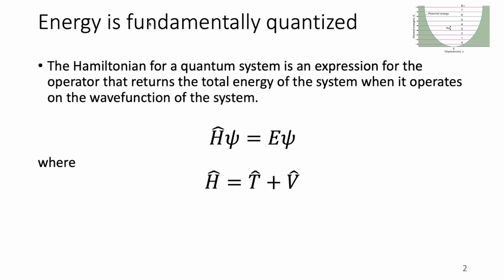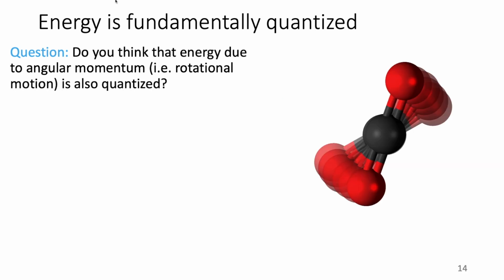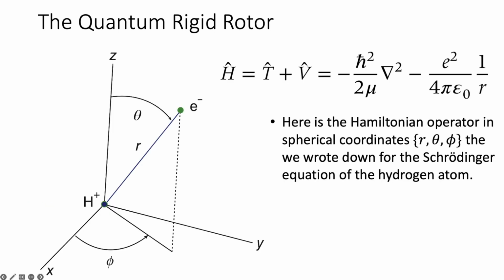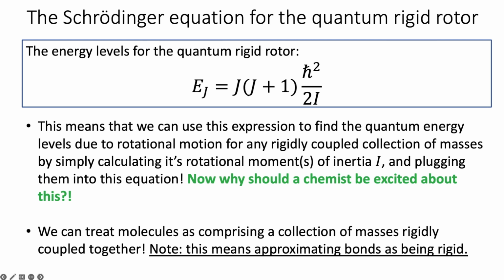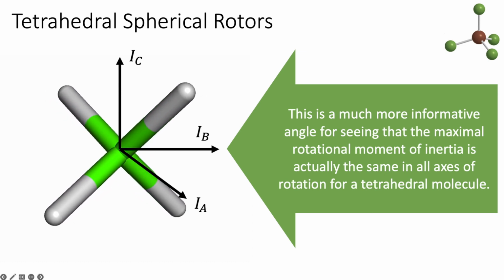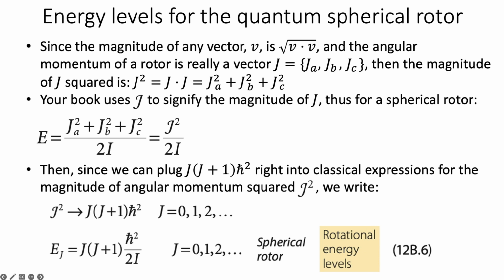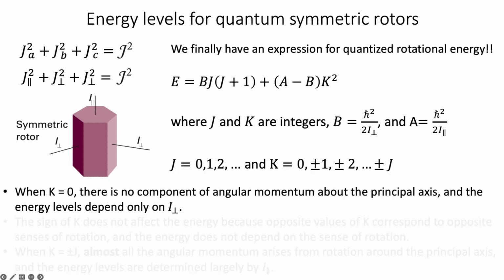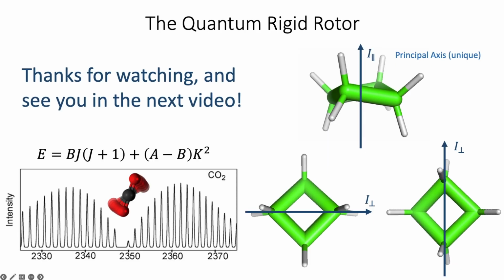The Quantum Rigid Rotor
At this point, you've seen how translational and vibrational motion are both quantized, but what about  rotational motion? This video explains the quantum mechanics of rotations using a model called a quantum rigid rotor.

0:00 – Introduction: what is the quantum rigid rotor?
0:30 – The quantization of energy in quantum systems
1:20 – The Hamiltonian and its kinetic and potential terms
2:00 – Why quantization of energy means quantized motion
3:00 – Recap: the particle in a box and potential confinement
4:30 – The quantum harmonic oscillator and vibrational energy
6:40 – Translational vs. vibrational motion in molecules
7:20 – Introducing rotational motion — is it quantized too?
8:20 – Classical angular momentum: defining L = I × ω
9:00 – Moment of inertia and rotational axes explained
11:00 – Visualizing molecules as rotating mass distributions
12:20 – What the “rigid rotor” model actually represents
13:00 – Setting up the Schrödinger equation for rotation
14:20 – Why potential energy drops out for a free rotor
15:00 – Using spherical coordinates for 3D rotation
16:20 – Simplifying the Hamiltonian: R becomes constant
18:00 – From hydrogen atom to rigid rotor — same math
19:00 – Deriving the energy level pattern (E ∝ J(J+1))
21:00 – Why this applies to any rotating molecule
22:00 – Moments of inertia and the three rotation axes
23:30 – Linear, spherical, symmetric, and asymmetric rotors
25:30 – Why some rotations are undefined or equivalent
27:00 – The truth about “spherical rotors” (methane example)
30:00 – Expressing rotational kinetic energy in classical form
32:00 – Connecting classical and quantum angular momentum
33:30 – Understanding the J quantum number
35:00 – Energy of a spherical rotor: E = h²J(J+1)/2I
37:00 – Converting energy to wavenumber for spectroscopy
38:00 – Symmetric rotors and the principal rotation axis
40:00 – Deriving energy levels for the symmetric rotor
43:00 – Introducing the K quantum number and its meaning
46:00 – Why rotation about only one axis violates uncertainty
49:00 – Real molecules: rovibrational coupling and spectroscopy
50:30 – Closing thoughts and next steps in quantum mechanics